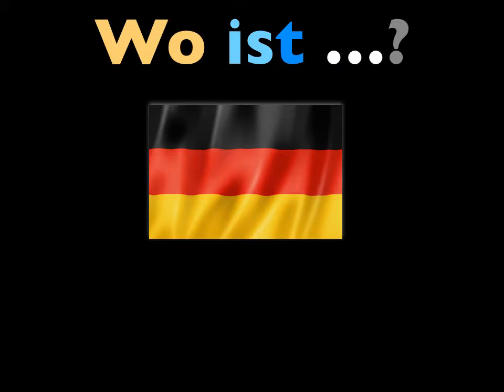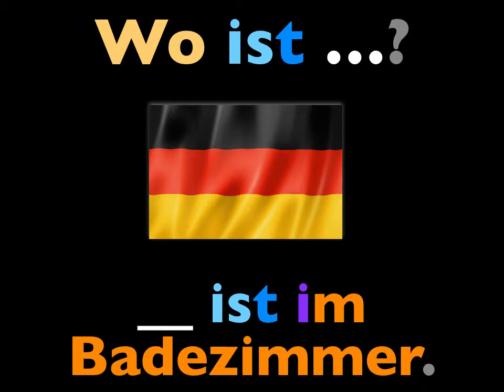Let's Learn German! Lesson 52: things in the bathroom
Things in the bathroom, such as the toilet, bathtub, shower, towel, toothbrush, soap, hairbrush, toothpaste, mirror, sink